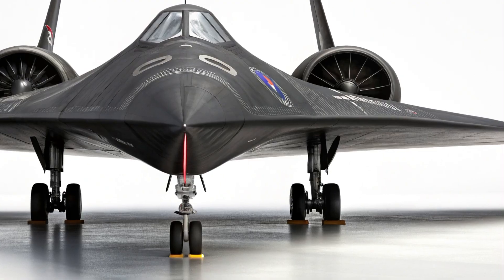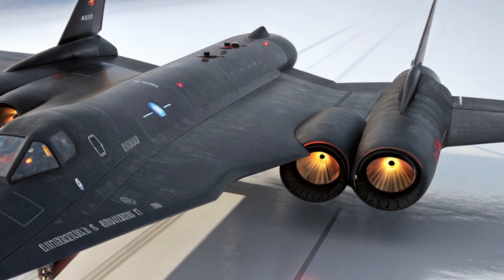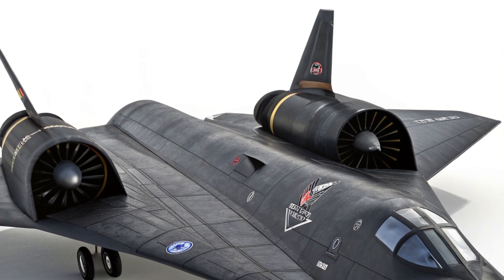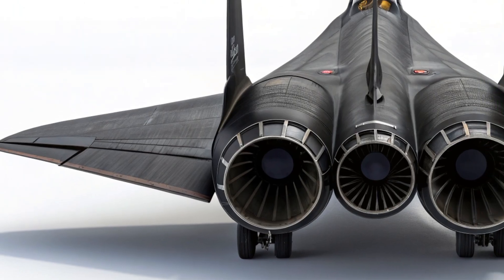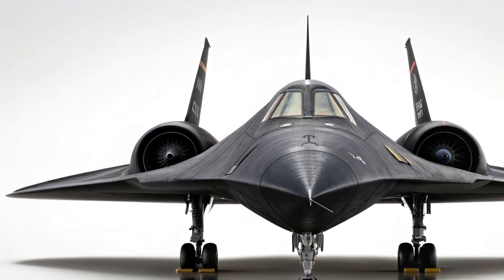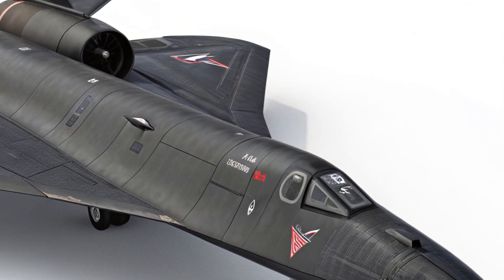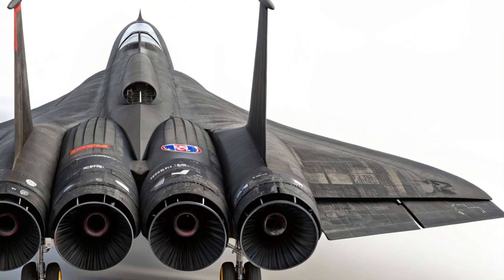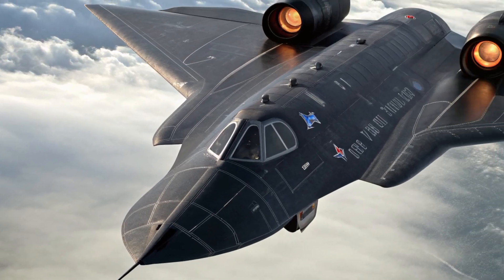2026 SR-71 Blackbird Cockpit — Inside the World’s Fastest Jet!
2026 SR-71 Blackbird Cockpit — Inside the World’s Fastest Jet!

Description:
Step inside the legendary SR-71 Blackbird like never before! In this video, we explore the upgraded 2026 cockpit of the world’s fastest jet, combining historic analog controls with modern digital systems.

Discover how pilots operated this high-speed marvel at over Mach 3 and altitudes above 85,000 feet, and see how the new technology makes it even more precise and safe today. From astronaut-style pressure suits to stunning views of the Earth’s curvature, this cockpit offers a glimpse into one of aviation’s greatest achievements.